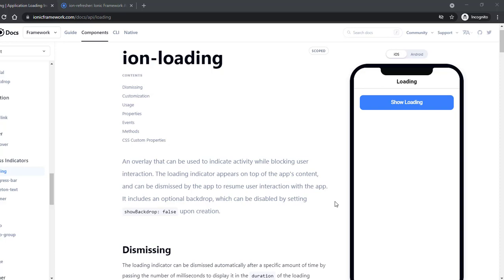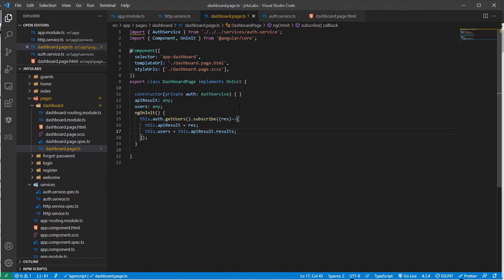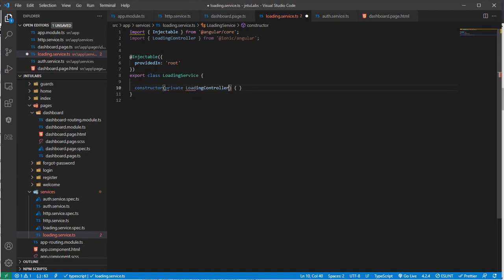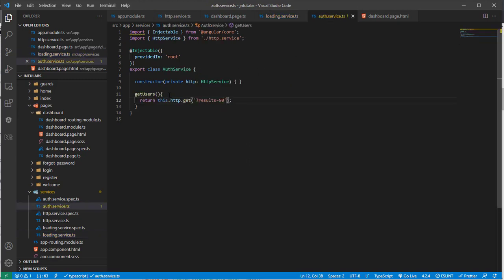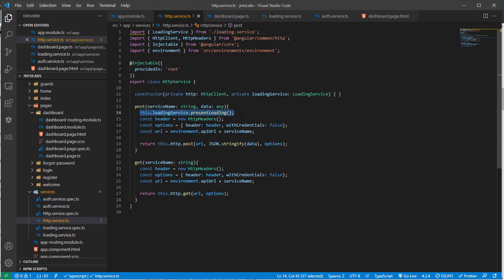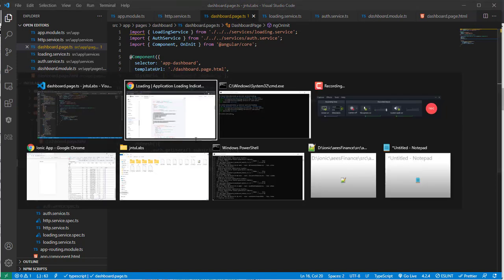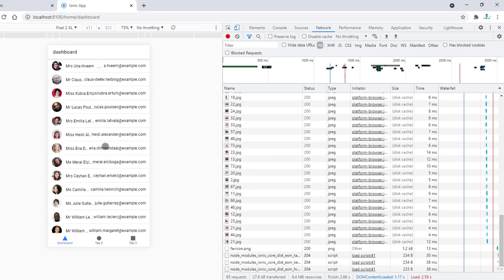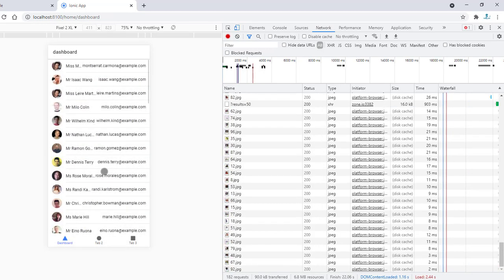Ionic 5 LoadingController and Ionic Refresher as Service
For more interesting videos on PHP and Ionic watch other videos in my channel.